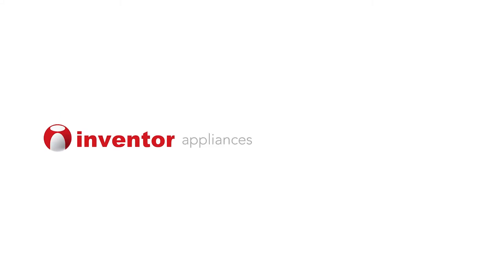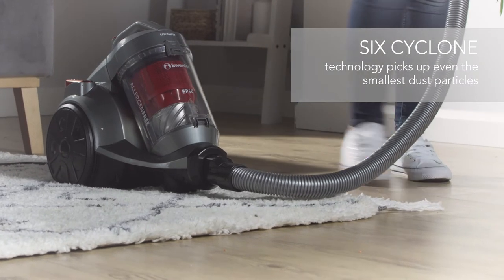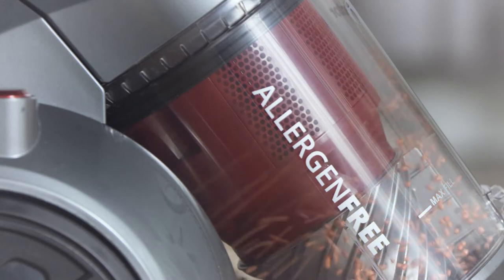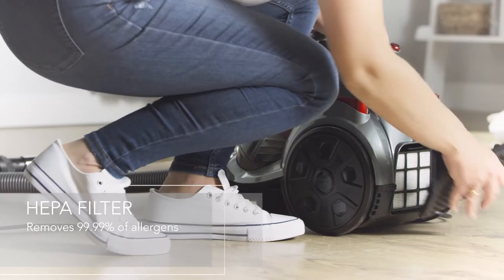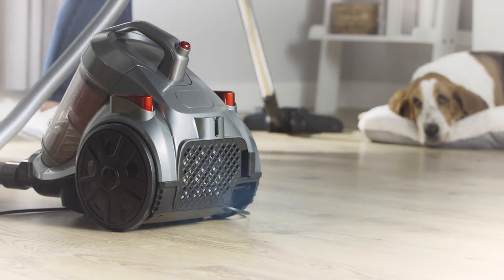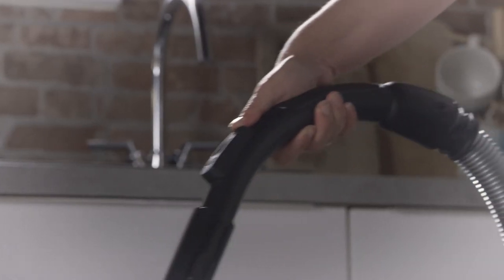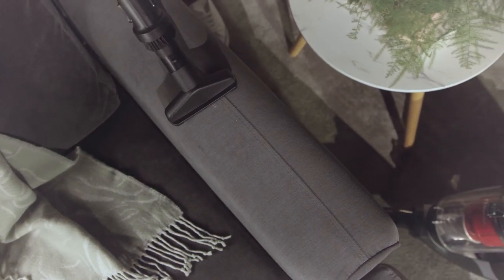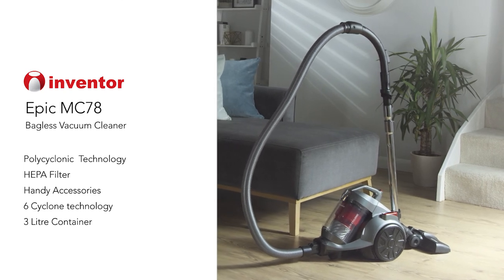INVENTOR EPIC EP-MC78 OVERVIEW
Vacuum Cleaner - Bagless – Poly Cyclonic technology for great cleaning performance!
HEPA Filter - traps the finest dust particles of dust from your home, leaving a purified, fresh air - excellent for asthmatics or allergy sufferers
Multi-cyclonic technology for strong performance on all floor types
Large 3L capacity allows for more cleaning with less frequent emptying, making vacuuming an everyday pleasant experience

EP-MC78
Capacity
3.0 litres
Power
850 W
Noise
78 db(A)
Operating Radius
8 m
Cord
5 m
Dust Collection
Bin
Net Weight
5.5 kg
Dimensions (WxDxH)
425x285x348 mm
Extra accessories set
6